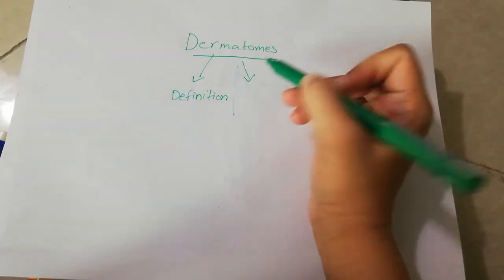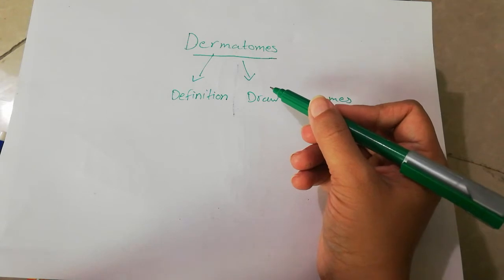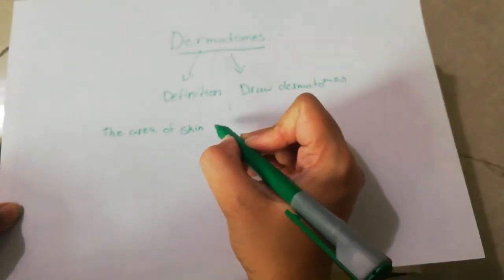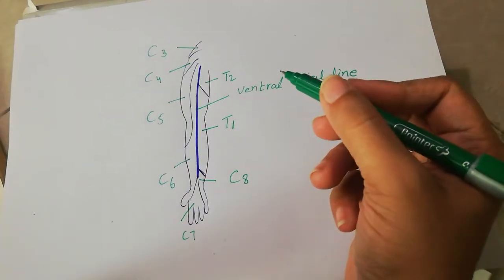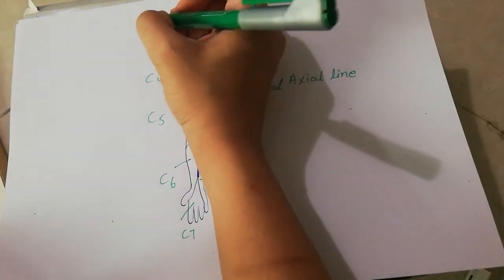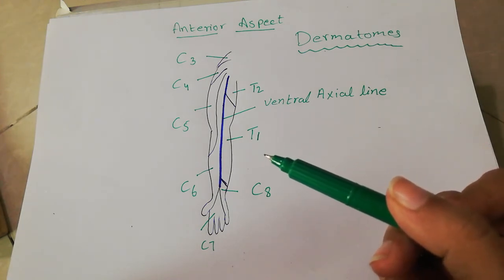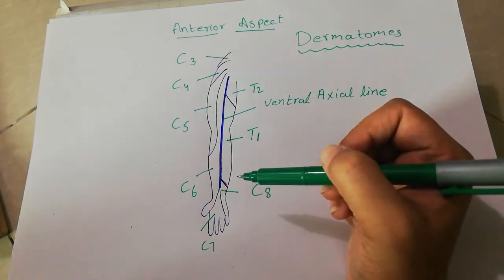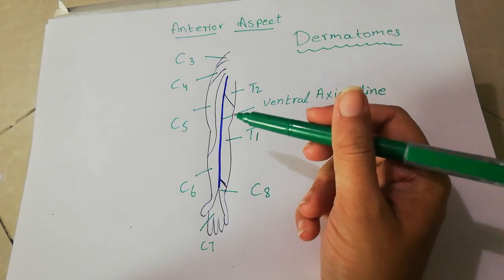Dermatomes of upper limb (part 1)